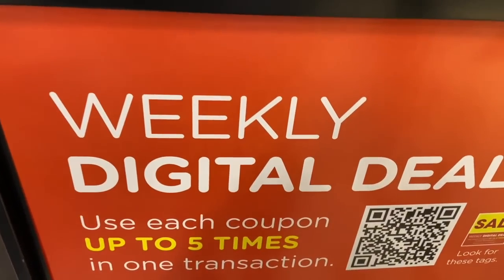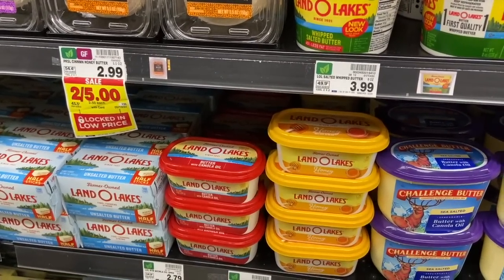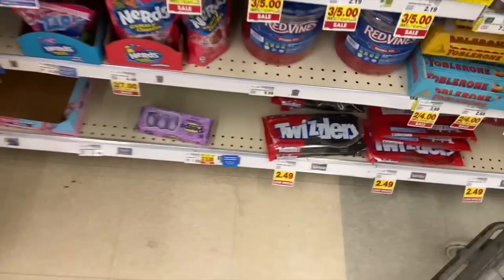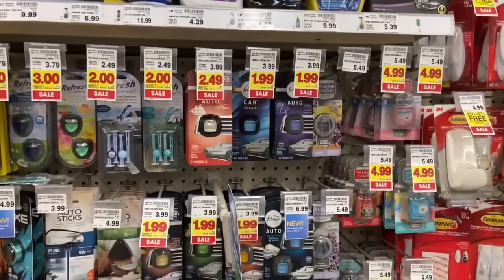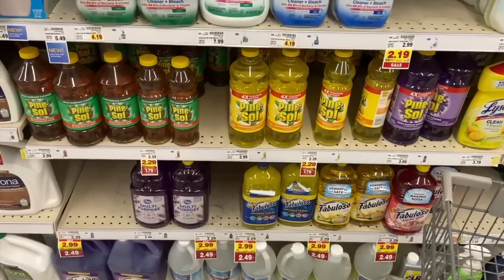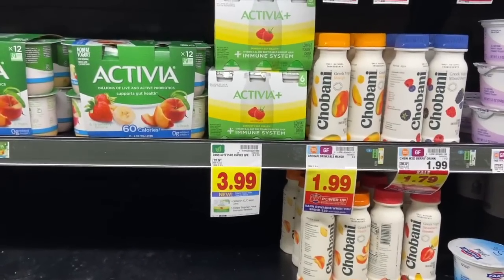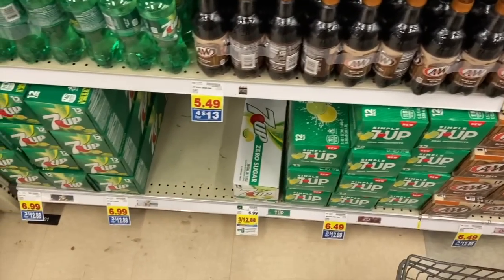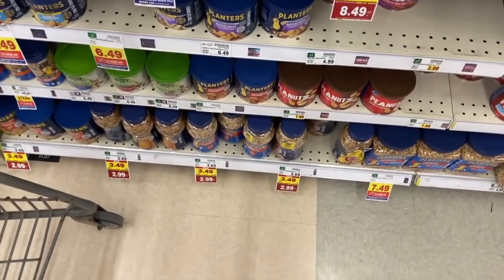SO MANY HOT KROGER COUPONING DEALS! ~ MORE MEGA EVENT! ~ 04/06/22-04/12/22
Ibotta Referral: AYJJJR
Fetch Referral: C1PNA
Shopkick Referral: WIN430308